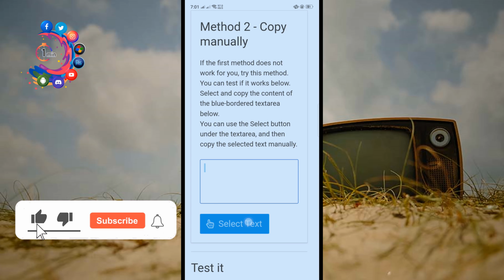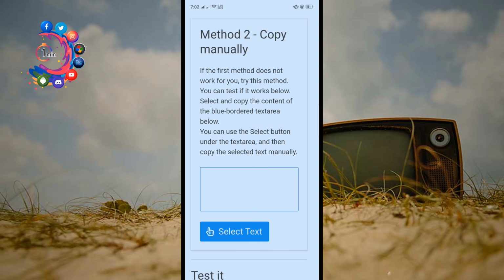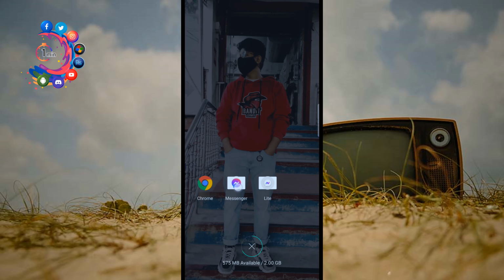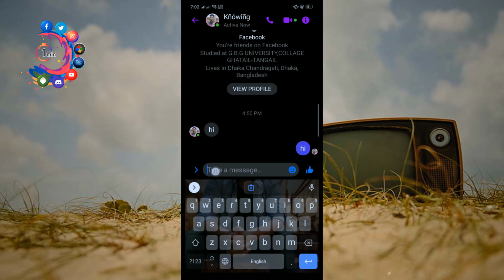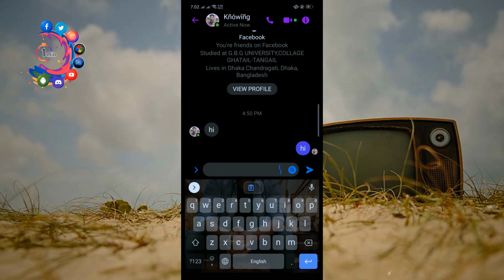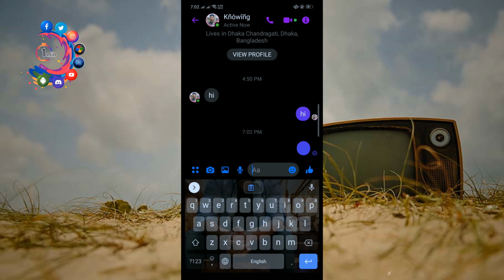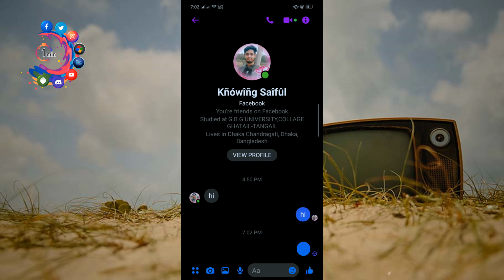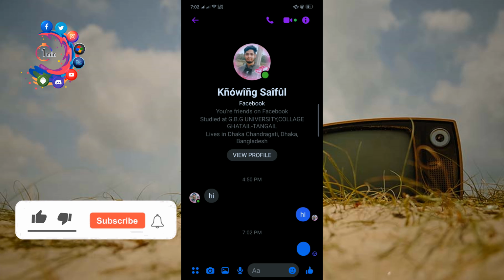How to send blank message in FB messenger 2024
To send a blank message through mobile devices , Follow these steps :-
1- Type this code :- ” @[2: ] ”
2- Click send or reply .
There you have it . You’ve just sent a blank message .
Note- This types of code doesn’t work on “Apps ” . You’ll have to use “Browser” .

Windows PC

To send a blank message through windows PC , follow these steps :-
1- Press and hold “Alt key ” along with ” 0173 “. That’s ” Alt + 0173 ” .
Alternate Key
2- Press ” Enter ” key or click send.
Note- The reason why These Codes appear to be blank is that , This type of codes are not Accepted by Facebook . For example , Let’s say you’ve typed ” ” . This will give you an output of a smiley .
Enjoy guyz .